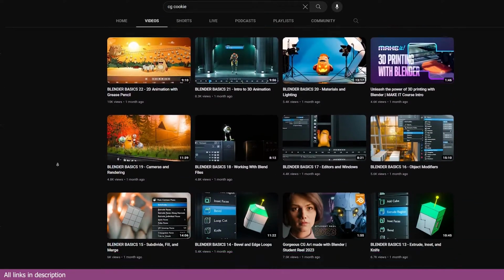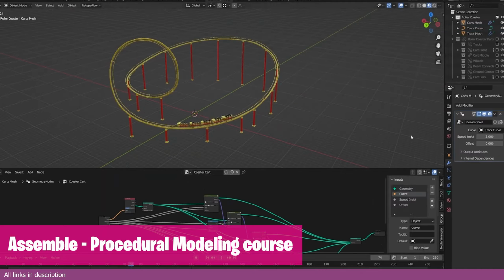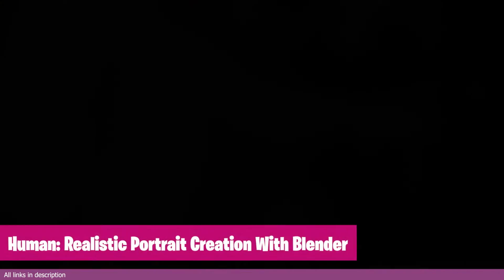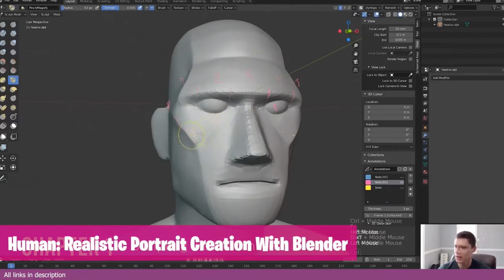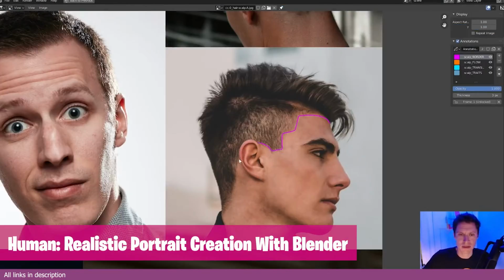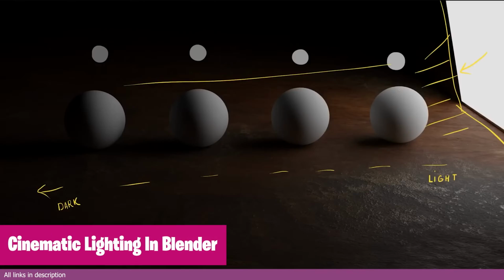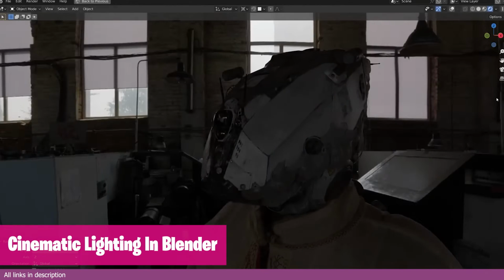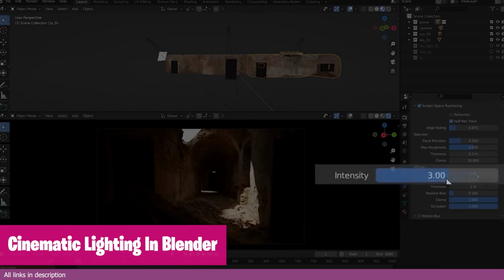best blender courses